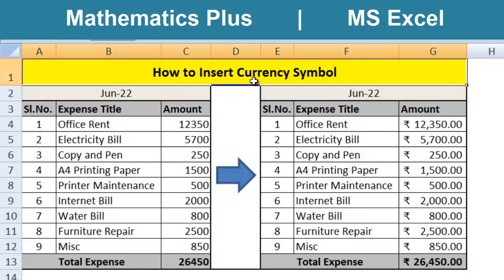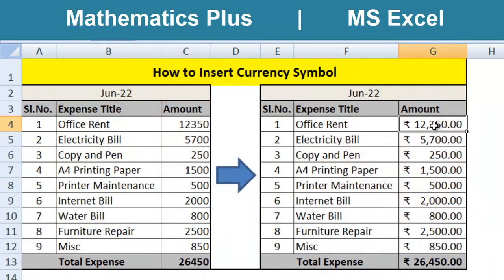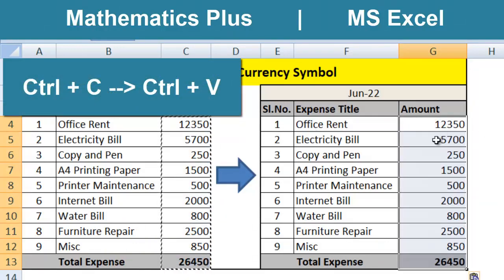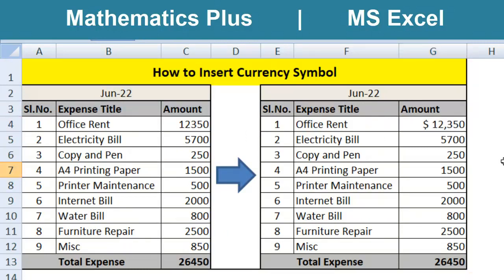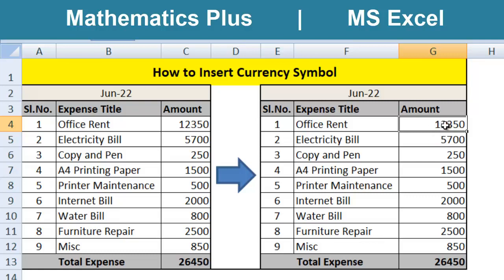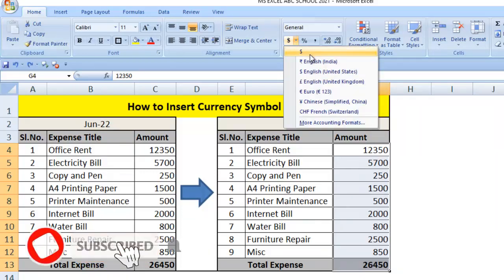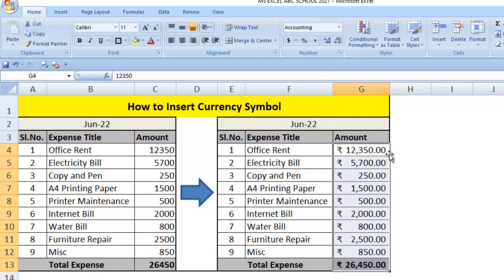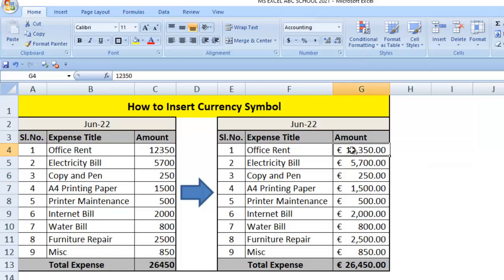How To Insert Currency Symbol in Expenditure and Accounting Data Sheet | Mathematics Plus | MS Excel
How To Insert Currency Symbol in Expenditure and Accounting Data Sheet |  MS Excel @MathematicsPlus